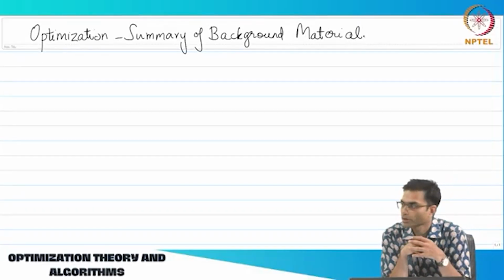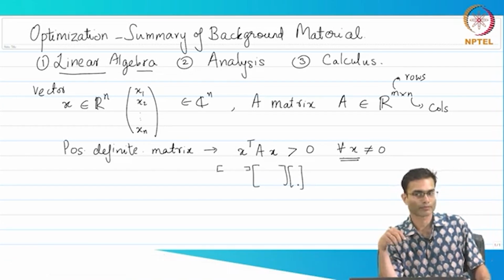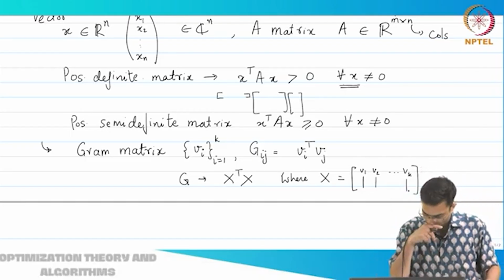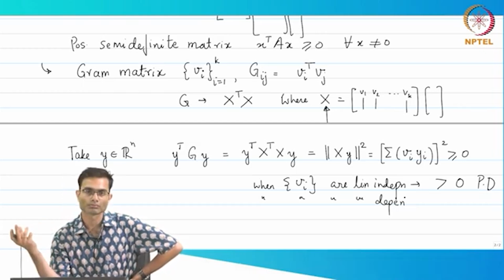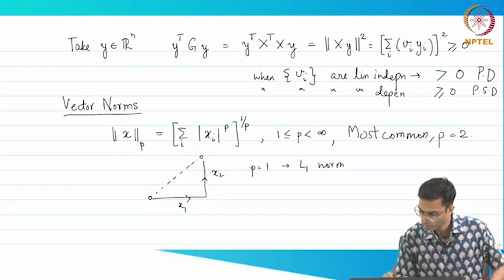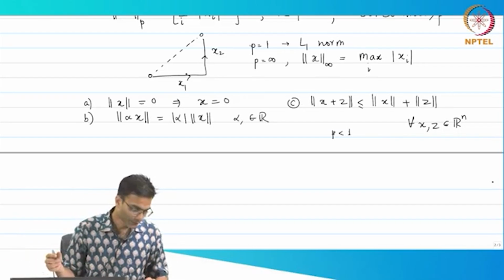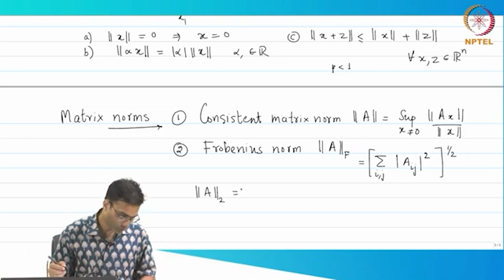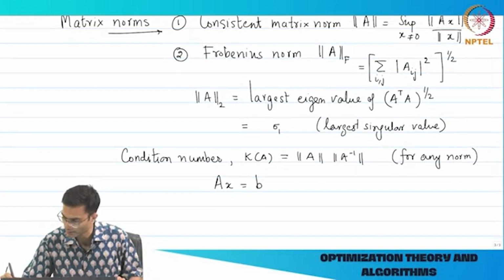Summary of Background Material - Linear Algebra 1